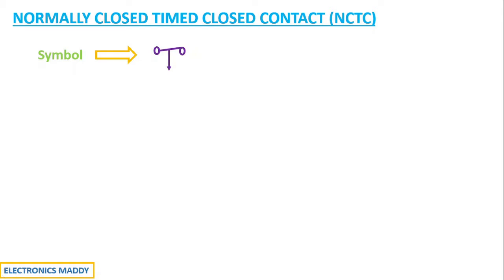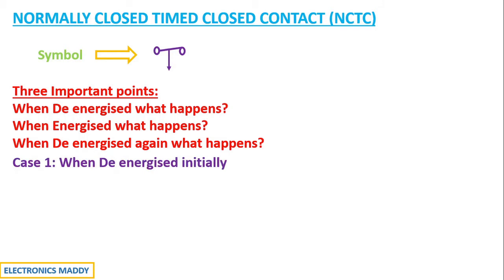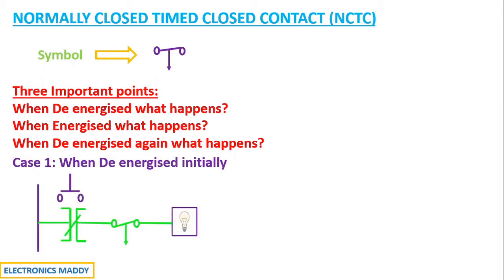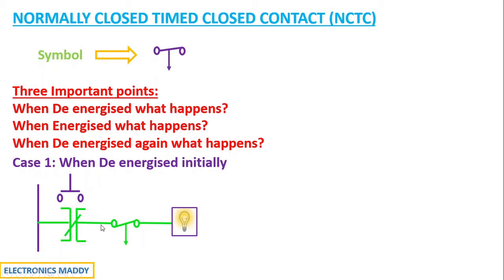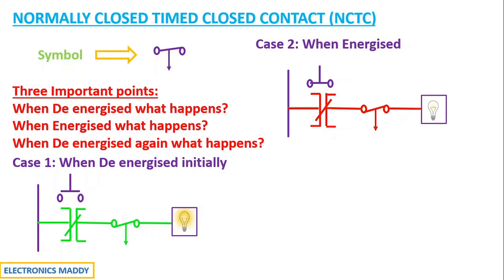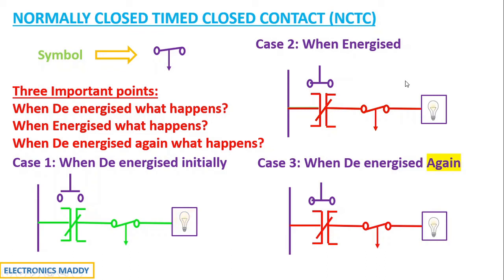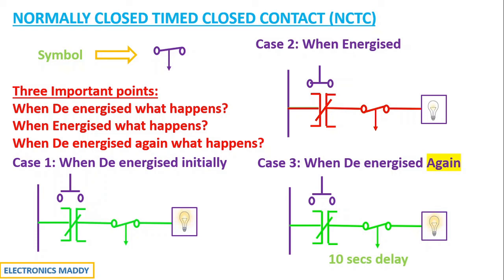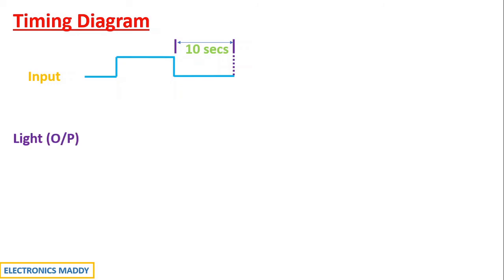Normally Closed Timed Closed Contact (NCTC)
This video describes the operation of Normally Closed Timed Closed Contact (NCTC).